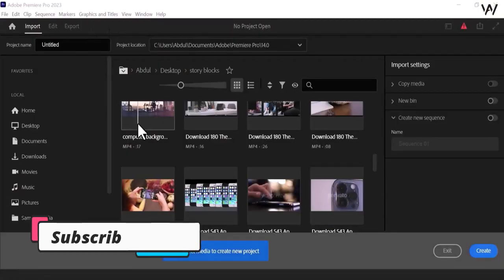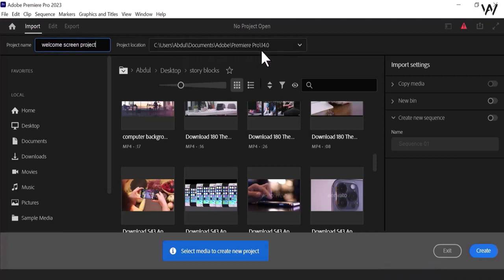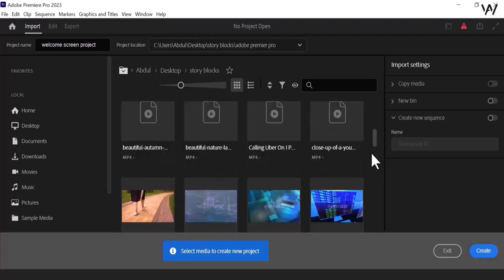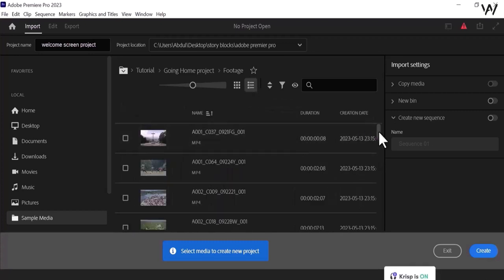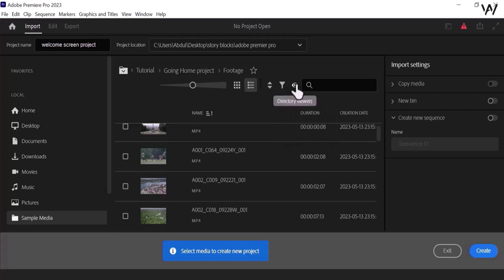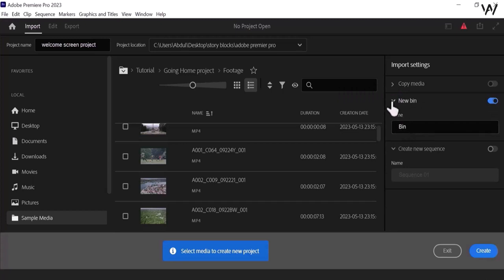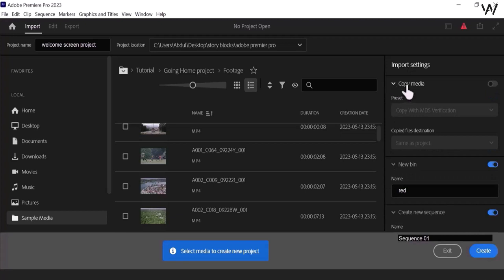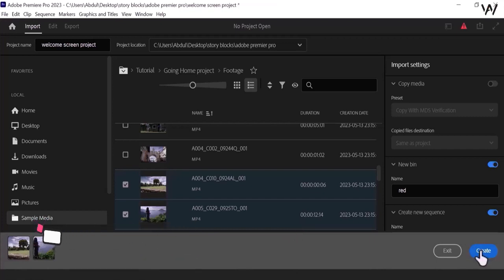Adobe Premier Sequence Settings | Sequence Setting Tutorial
Hi there In this video We are going to discuss about adobe premier sequence settings. Today We are going to learn about sequence setting tutorial. This video is going to be amazing because you will witness about correct sequence settings in adobe premier pro. Adjust sequence settings in adobe premier pro and enjoy your project. Thank you!